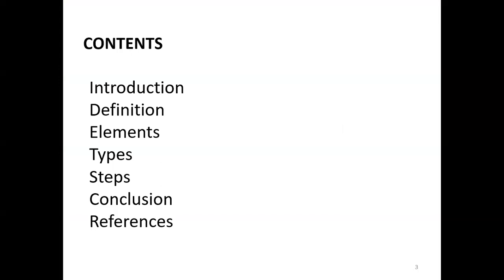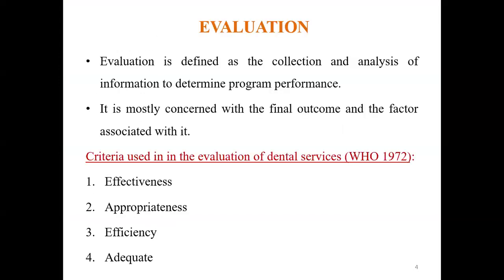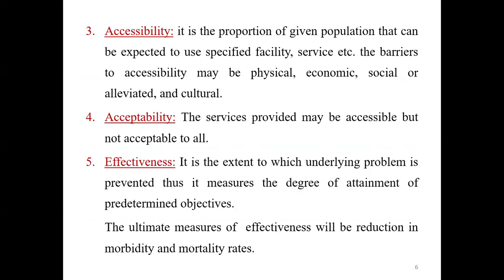BDS 408/Evaluation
Dr. Anuradha P. Public Health Dentistry